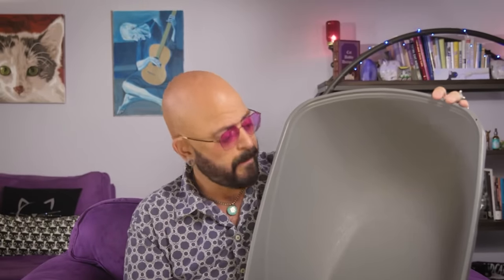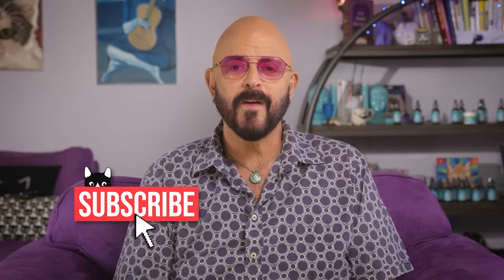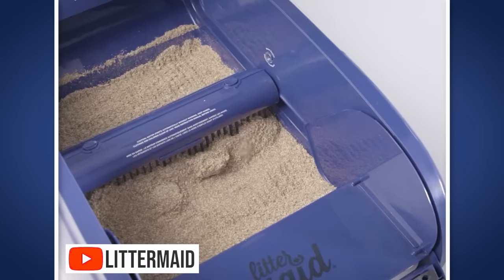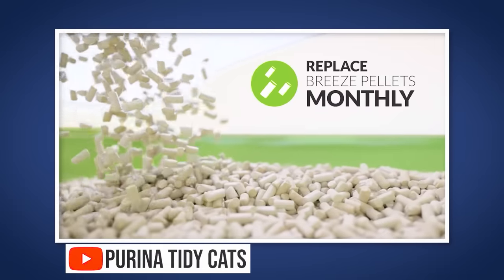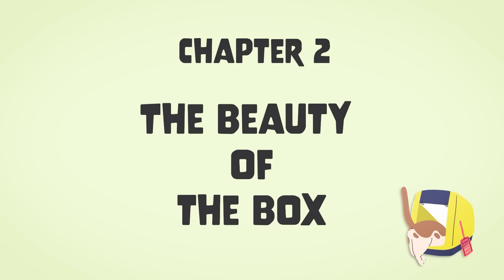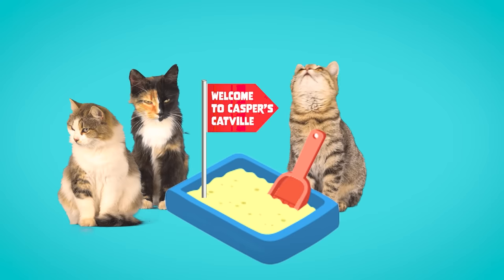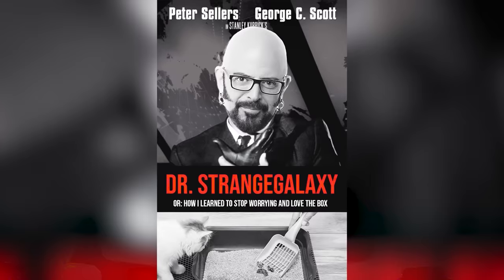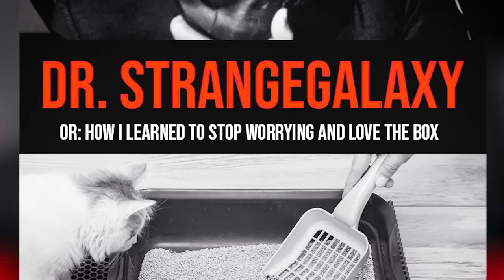The Truth About Automatic Litter Boxes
Automatic litter boxes: are they really worth the hype? In my decades of experience working with cats - many of whom have litter box issues - I’ve found them to create more problems than they solve. From the risk of potential malfunctions to the dangerous stripping away of your ability to monitor your cat’s health, in my opinion it’s just not worth the risk! As cat guardians, we should avoid making decisions that take the power out of our hands when it comes to our cat’s well-being for the sake of convenience. Have you ever used a self-cleaning litter box?

0:00 Intro
1:28 Overview of Litterboxes
1:47 Litter Robot
2:04 Littermaid
2:52 Omega Paw
3:16 Purina Breeze
4:16 Territorial Signposts
6:07 Report Card
7:23 Malfunctions
8:51 Enclosures
10:14 Still Gross
10:44 Embrace the Box